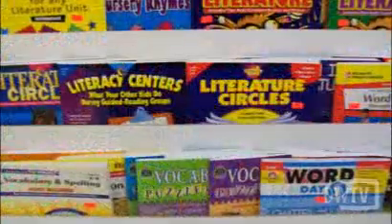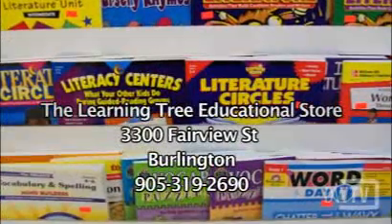The Learning Tree Educational Store in Burlington, ON - Goldbook.ca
Shop our wide selection of educational products for everyone! We carry Back to School Items, Classroom Collections, Classroom Decorations, Early Childhood and more.